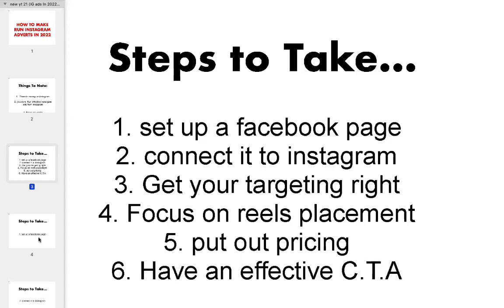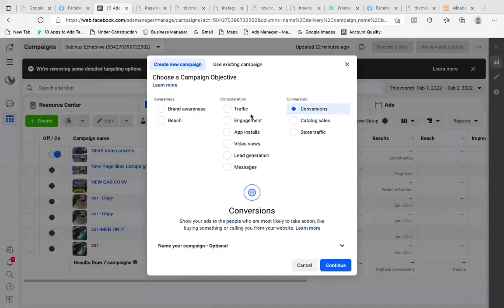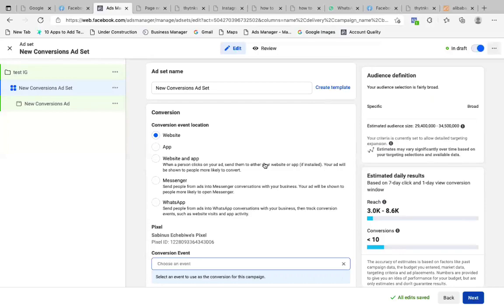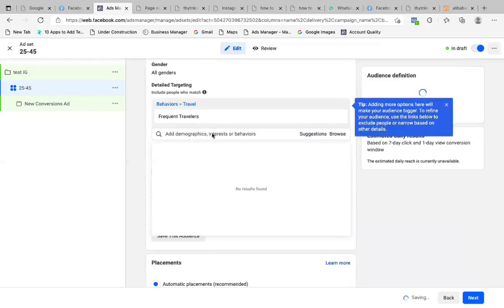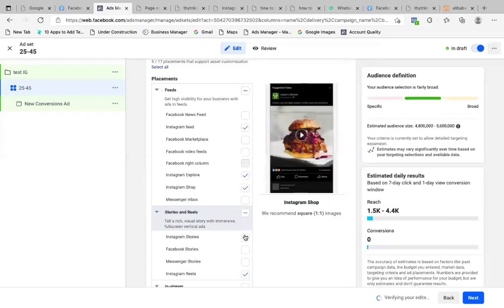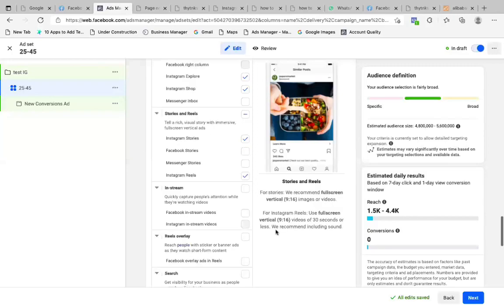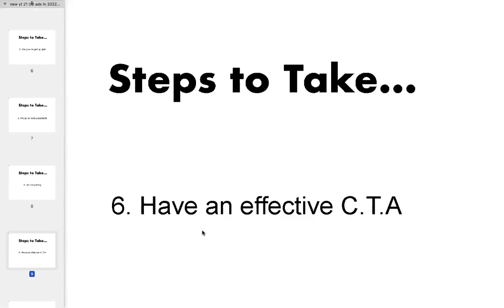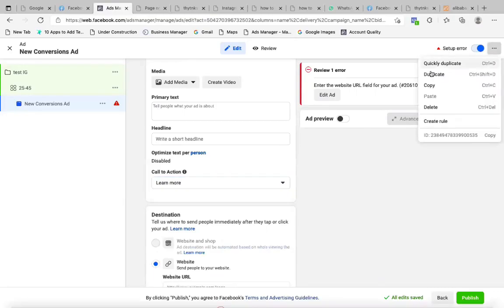HOW TO RUN INSTAGRAM ADS IN 2022 | 6 Things You Must Do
in this video I listed 6 things you must do that makes for a multiple 7 figures runing instagram advert rightly... watch learn and implement

9. Getting More Money From Online Buyers (5 things to do): youtu.be/07ulODpZCo4

10. Not Getting Orders With Your Facebook Adverts? Here Is What To Do?: youtu.be/zOkkgB713cE

11. 1M NAIRA IN 20 DAYS (How To Sell To And Target ONLY Wealthy People On Your Facebook Adverts): youtu.be/UYaSHsnpCNk

12. How To Make Your First 1M Selling Online In 7 Short Weeks Even As A Novice: youtu.be/LxbKuimLTes

13. Selling On Whatsapp In 2021 Updated! (The Whatsapp-Sales Secret Nobody Is Telling You): youtu.be/b7fvO62s3fM